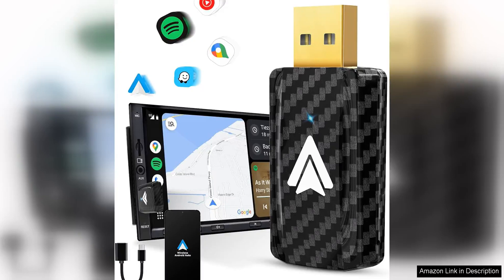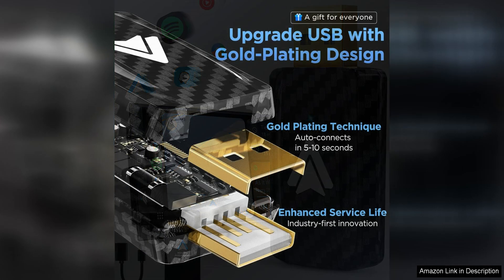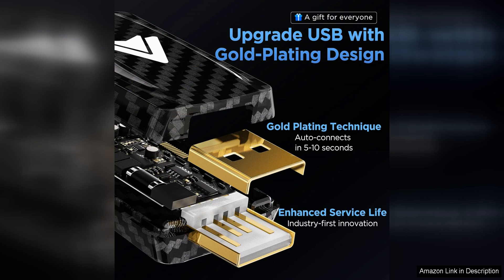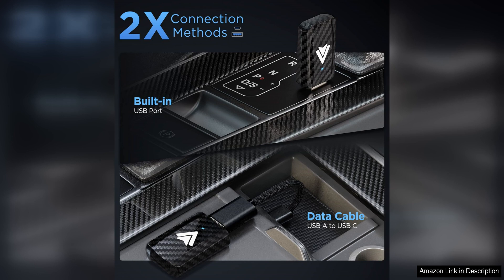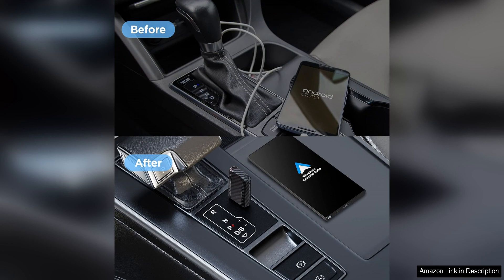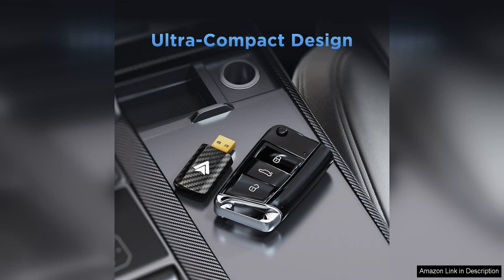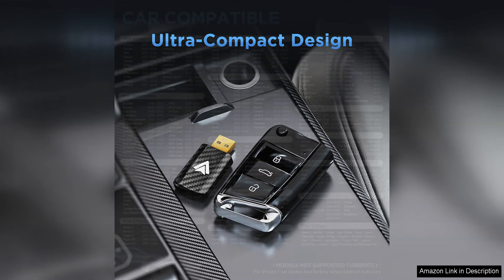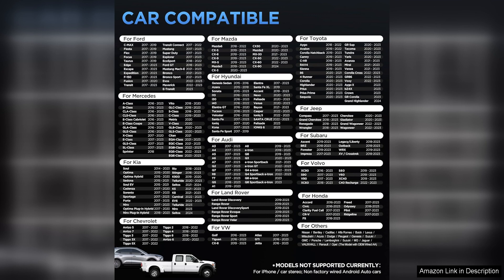Android Auto Wireless Adapter for Car Small Android auto Dongle for Converts Review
The Android Auto Wireless Adapter for Car is a small and convenient dongle that converts your car's infotainment system into a wireless Android Auto compatible device. With this adapter, you can easily connect your Android smartphone to your car's display without the need for any wires or cables.

Setting up the adapter is a breeze - simply plug it into your car's USB port and follow the on-screen instructions to pair it with your smartphone. Once connected, you can access all of Android Auto's features, such as navigation, music, messaging, and more, right from your car's display.

One of the standout features of the Android Auto Wireless Adapter is its seamless and lag-free connection. I was impressed by how quickly my smartphone connected to the adapter, and how responsive and smooth the interface was. I never experienced any delays or interruptions while using Android Auto through the adapter, making for a frustration-free user experience.

Another highlight of this adapter is its compact design. The dongle is small and discreet, so it won't clutter up your car's dashboard or console. It's also easy to remove and take with you when you're not using it, making it a convenient and portable accessory for any road trip or commute.

In terms of compatibility, the Android Auto Wireless Adapter works with most Android smartphones running Android 6.0 or higher. I tested it with a variety of devices, and it connected seamlessly with each one. However, it's worth noting that some older or less popular smartphone models may not be supported, so be sure to check the compatibility list before purchasing.

Overall, I highly recommend the Android Auto Wireless Adapter for Car to anyone looking to upgrade their car's infotainment system. With its easy setup, reliable connection, and sleek design, this adapter is a must-have accessory for any Android user on the go. Say goodbye to messy cables and hello to a seamless Android Auto experience with this handy little dongle.